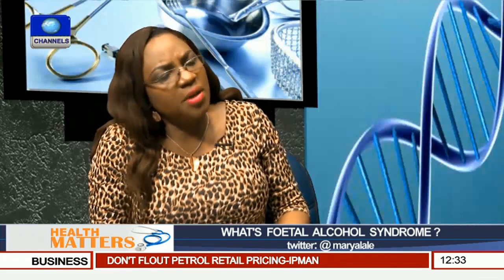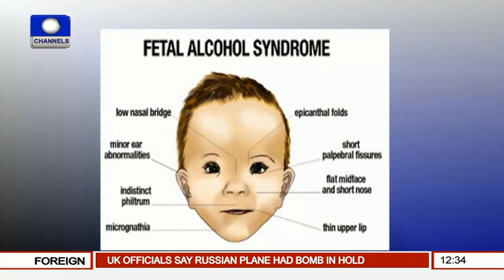Health Matters: Focus On Foetal Alcohol Syndrome 07/11/15 Pt. 1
A senior health official at the Lagos University Teaching Hospital (LUTH), Dr. Ayodele Renner, says Foetal Alcohol Syndrome is the most severe form of Foetal Alcohol Spectrum Disorders.